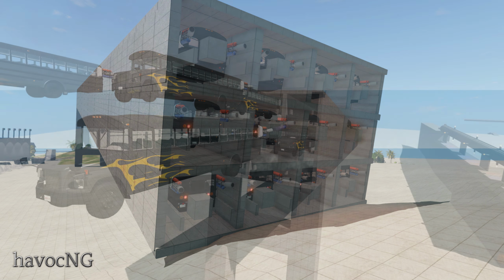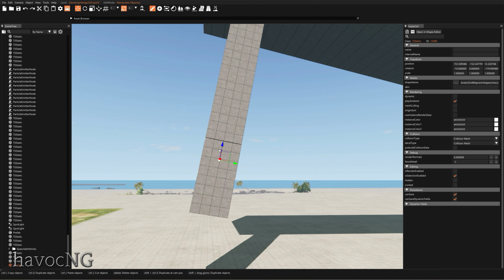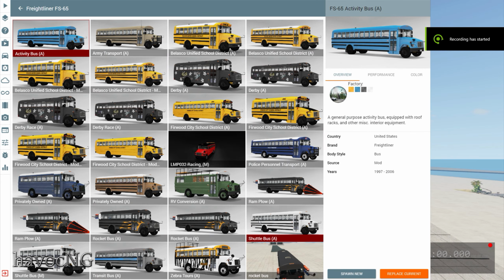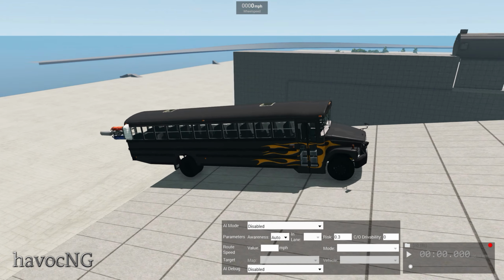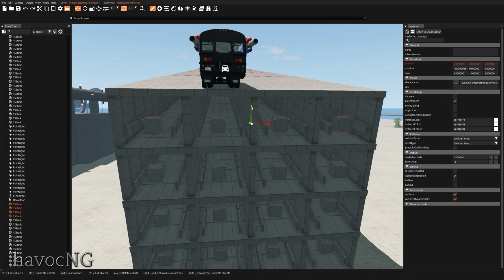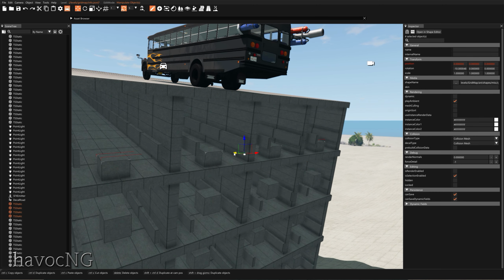BeamNG - Building a Huge Launch Platform For JATO Buses.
In this tutorial video I am building a HUGE 12 tube launch system to launch JATO powered buses, similar to the M270 Multiple Launch Rocket System (MLRS) in the military.

My PC info:
Graphics: Aorus GeForce 1080TI 11gig  (SLI)
                  MSI Armor Edition 1080TI 11gig
HD: 500 Solid State (OS & Beam NG) / 2 Terabyte HD
Power Supply: 1000 watt
Video Capture: Shadow Play
Monitor: Dell S2716DGR